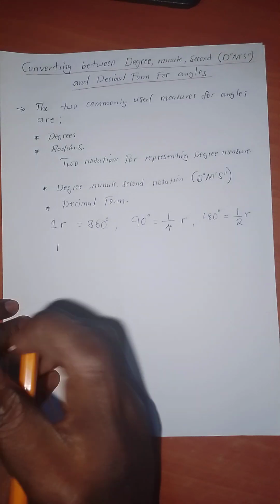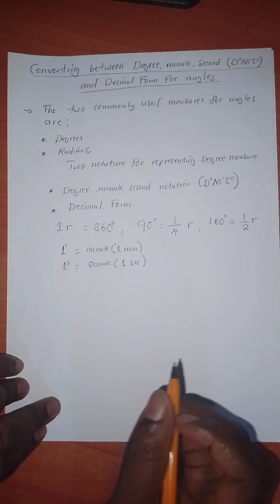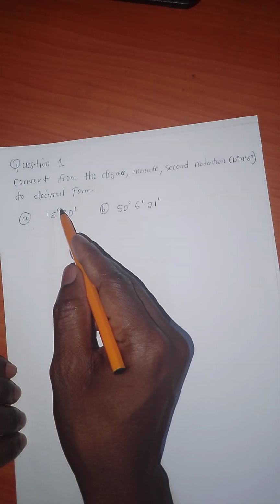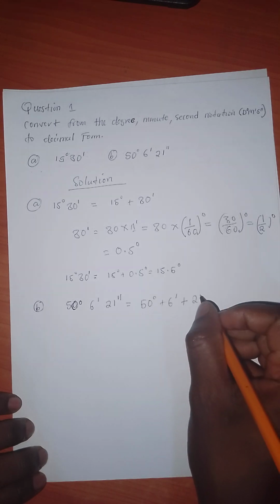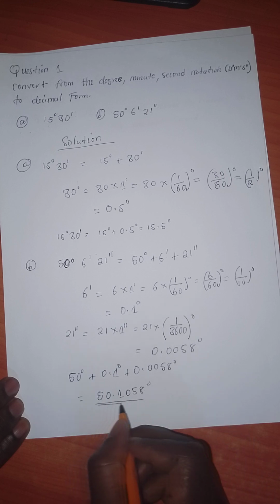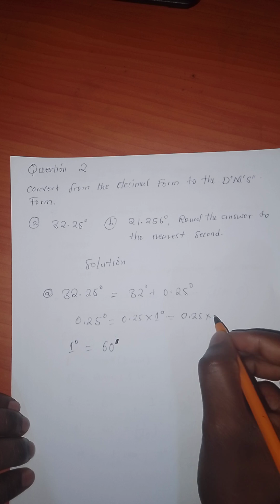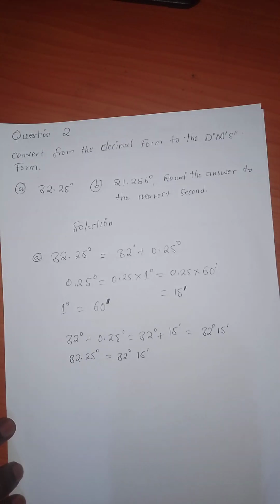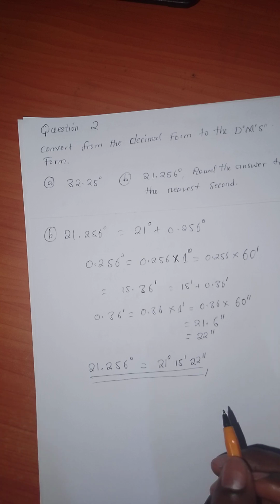Fast way to Convert D°M'S" notation (Degree, Minute, Second notation) to decimals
In this video we look at the simplest and quickest way to Convert between Degree, minutes, seconds notation to Decimal form of angel measurements in Degrees.

00:00 basic information
04:00 D°M'S" to Decimal form
08:53 Decimals to D°M'S"
14:50 importance of D°M'S" Notation